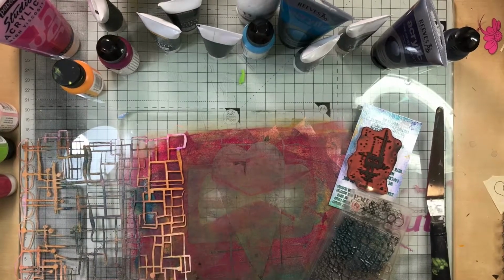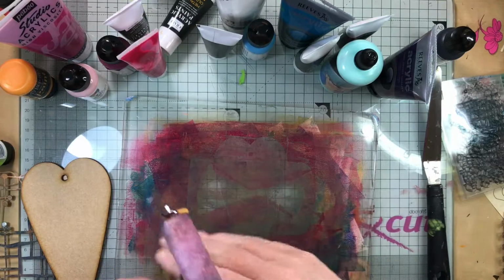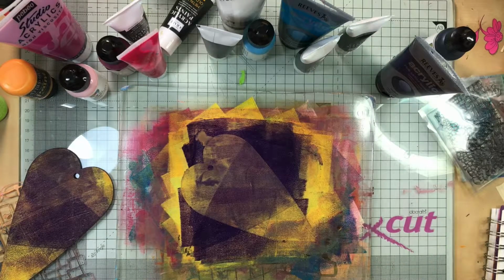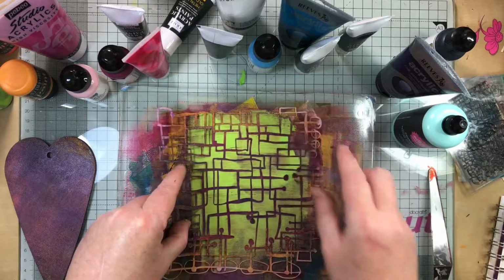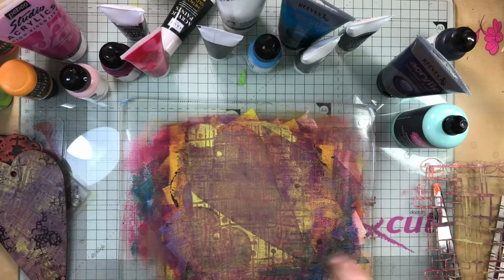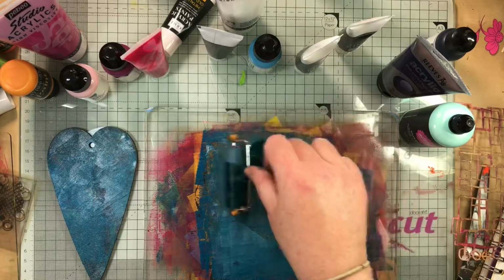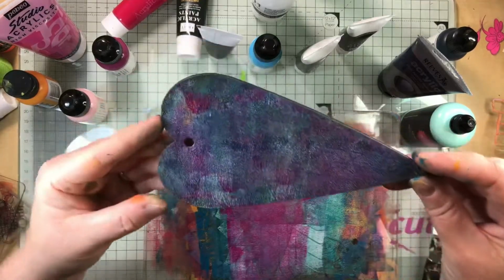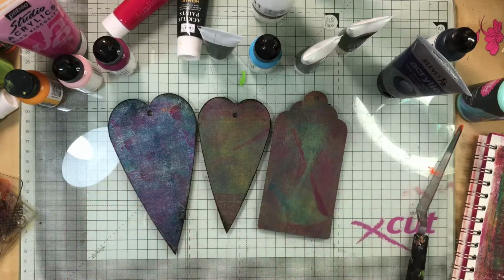Gel press and MDF shapes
This video shows how to build up layers of acrylic paint on an MDF shape, along with using stamps to add interest on some layers. Paints used include: Pebeo Studio Acrylics, Sennelier, Dina Wakley Media, Reeves and Dylusions.